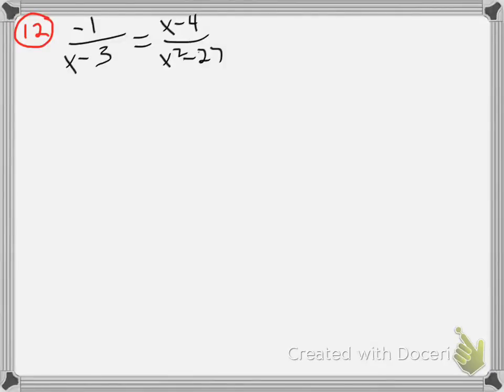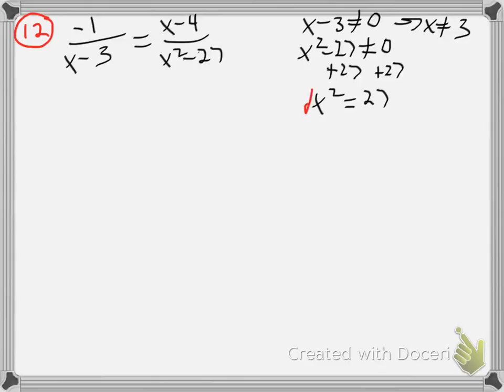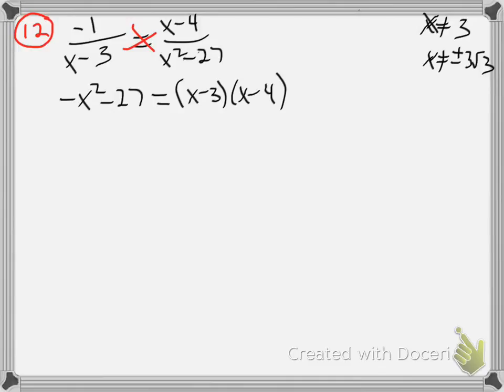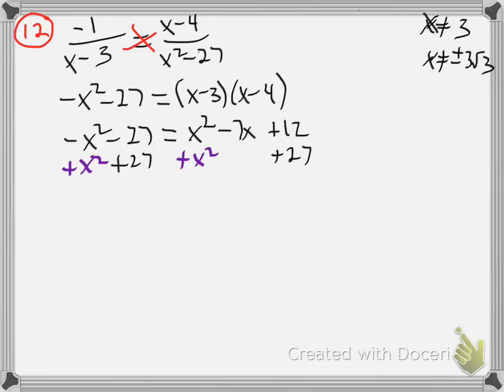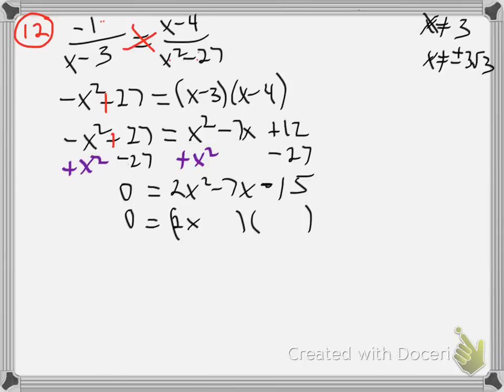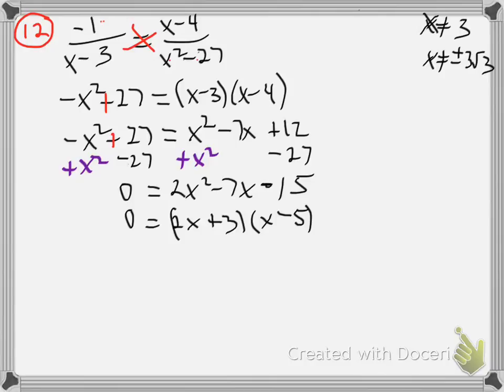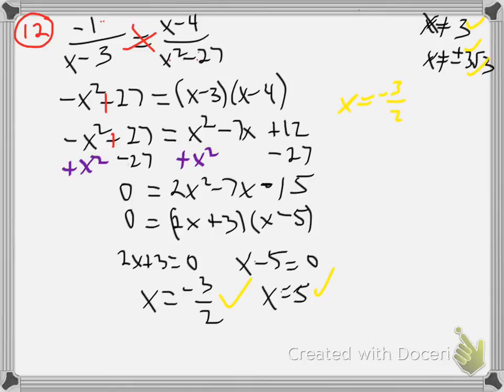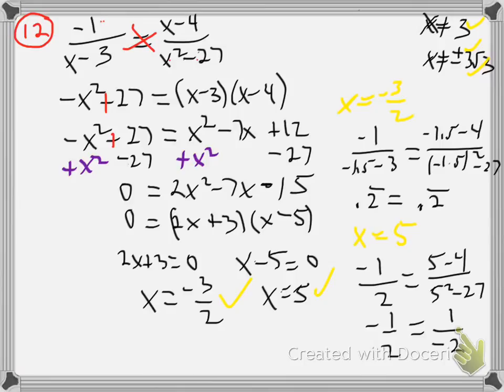Ch 8 Test Corrections PAP Alg2 Q12